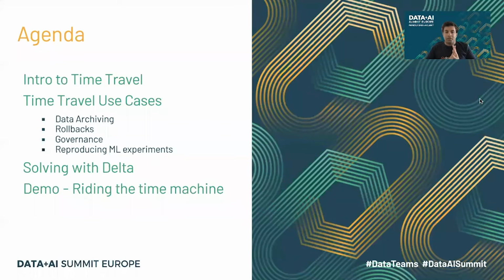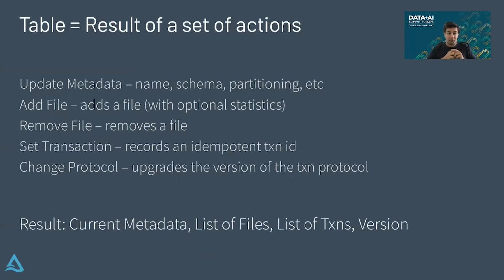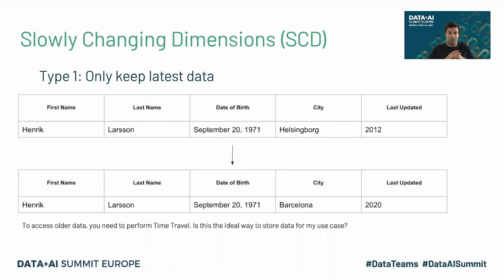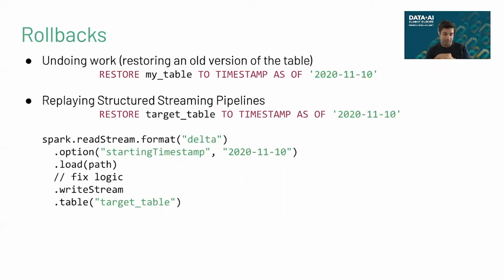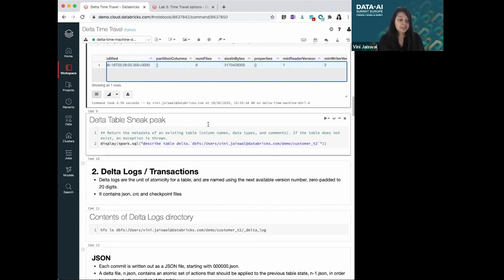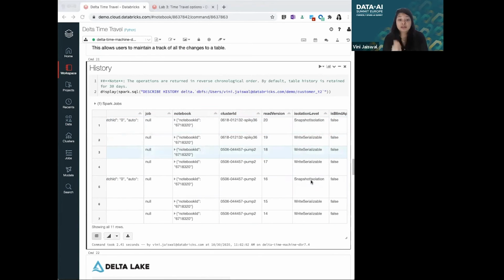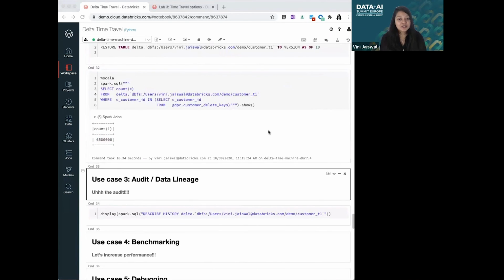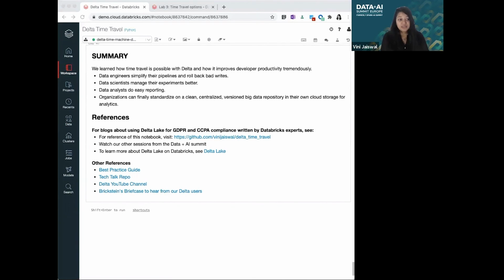Data Time Travel by Delta Time Machine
Who knew time travel could be possible!

While you can use the features of Delta Lake, what is actually happening underneath the covers? We will walk you through the concepts of ACID transactions, Delta time machine, Transaction protocol and how Delta brings reliability to data lakes. Organizations can finally standardize on a clean, centralized, versioned big data repository in their own cloud storage for analytics

Data engineers can simplify their pipelines and roll back bad writes.
Data scientists can manage their experiments better.
Data analysts can do easy reporting.
What can attendees learn from the session?

Time Travel use cases
Misconceptions in Time Travel
The Delta Lake solution
Understanding of Delta Transaction Logs
Hands-on lab for time travel and common best practices